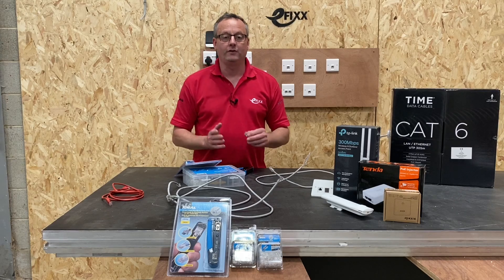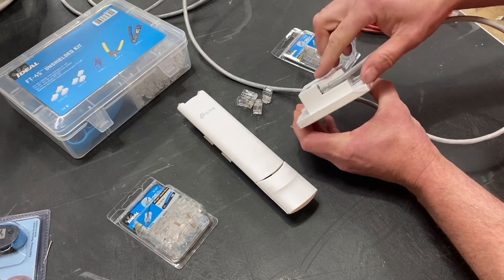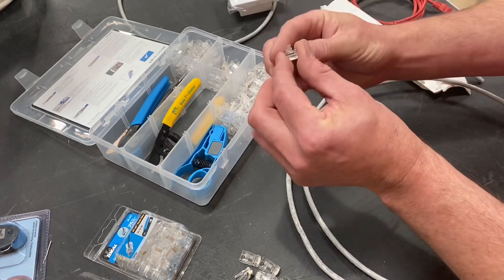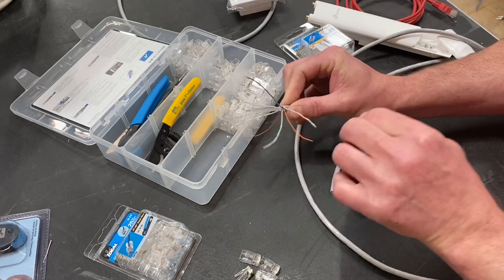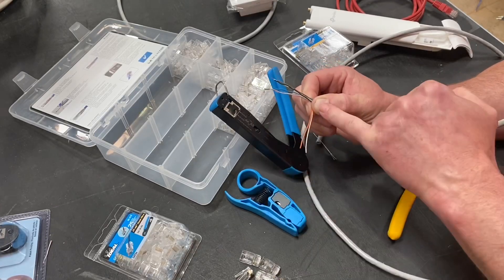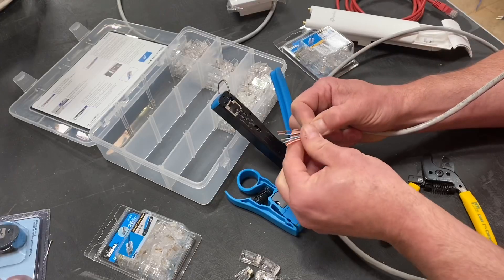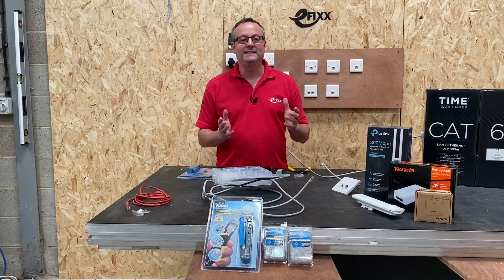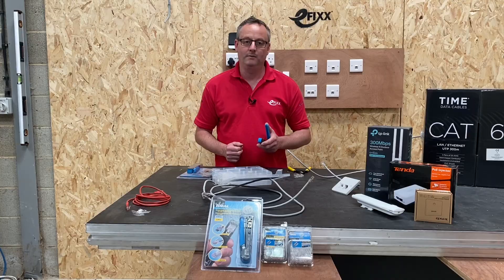Easy RJ45 network cables using the Ideal FT-45 crimping tool |CAT5e| CAT6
The Ideal Industries FT45 crimping tool makes terminating Cat5e and Cat6 ethernet cables quick and easy. Using the special feedthrough RJ45 connectors it's easy to identify correct wiring before final crimping.

The Ideal FT-45

== AD
Check Price and availability
Amazon
Ideal 30-495 FT-45 Feed-Thru Modular Plug Crimp Tool
Ideal 85-376 CAT6 Feed-Thru RJ-45 Modular Plugs 50/Card
Ideal 85-371 CAT5e Feed-Thru RJ-45 Modular Plugs 50/Card

00:00 FT-45 introduction
00:30 Where do we use RJ-45 connectors
01:54 Ringing tool and cable preparation
03:15 FT-45 colour code identification
04:00 Arranging conductors in the correct order for T568B
06:44 Crimping up the RJ45 connector
07:13 Make off another RJ45 to make a patch lead